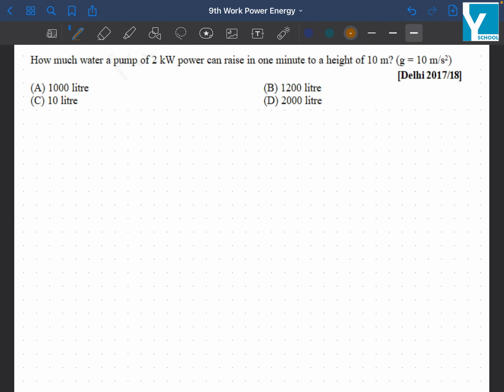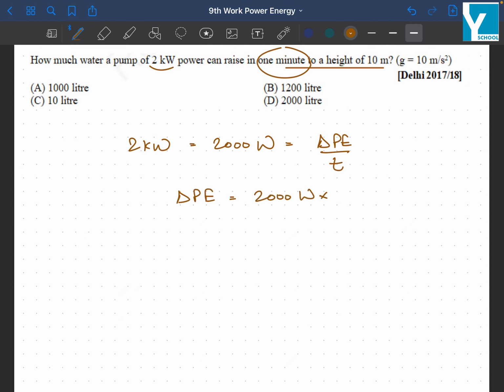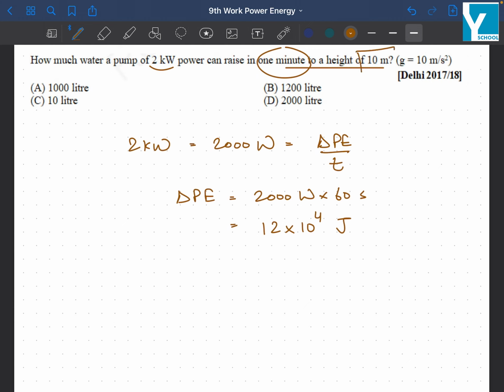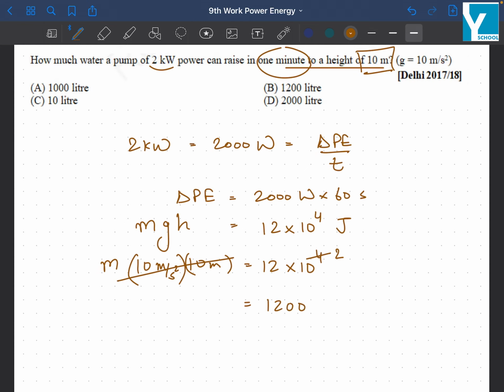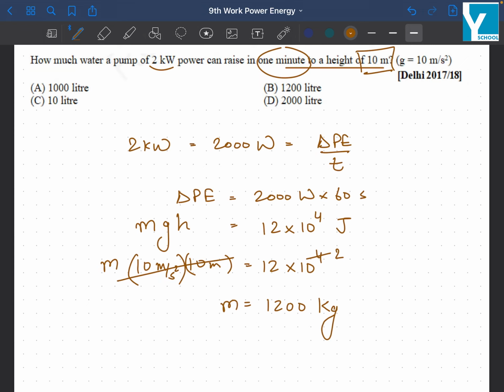QID 49510 9th Class Physics CT Ch WPE Q22